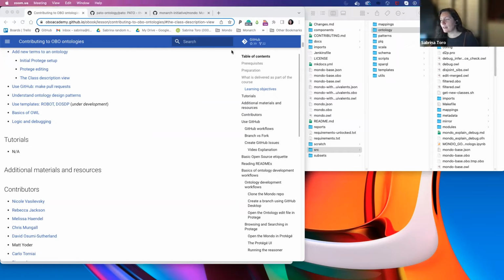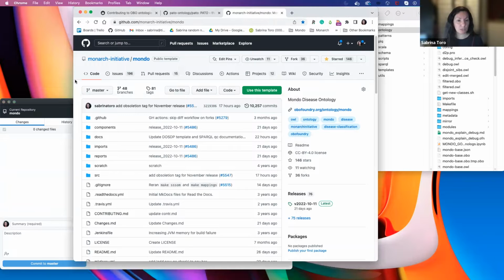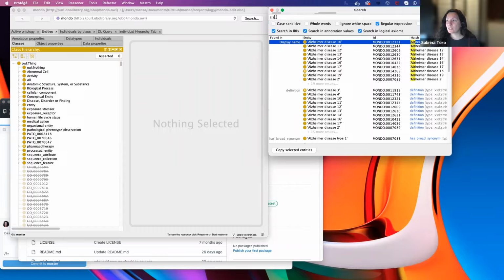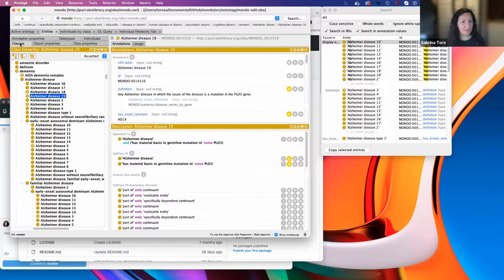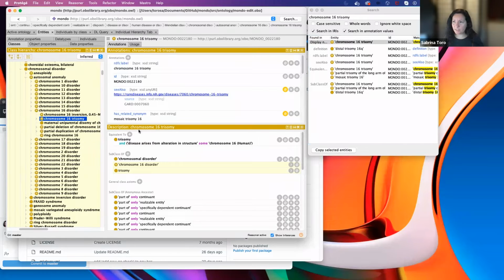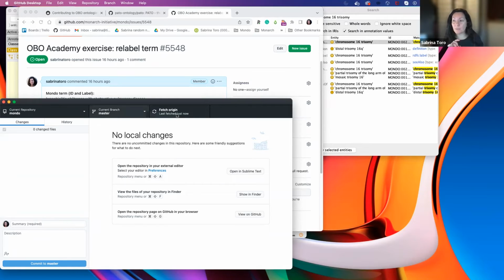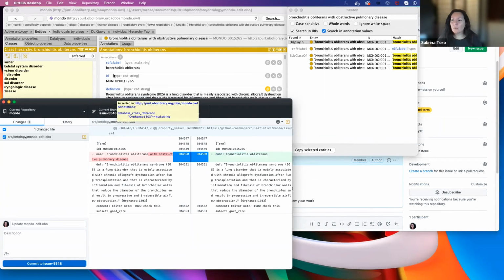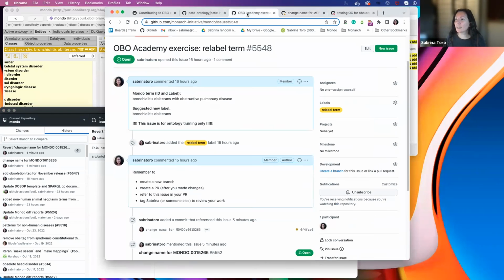Contributing to OBO Ontologies Part 1